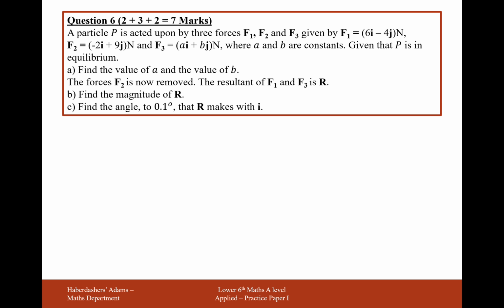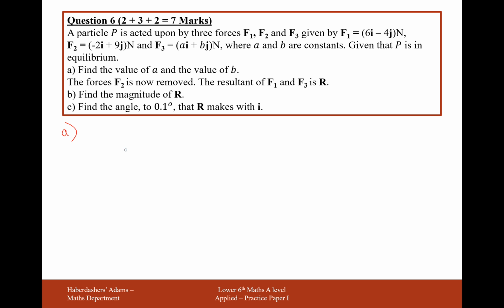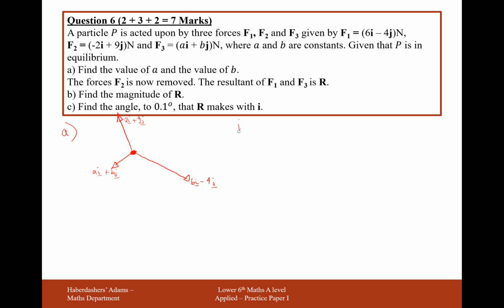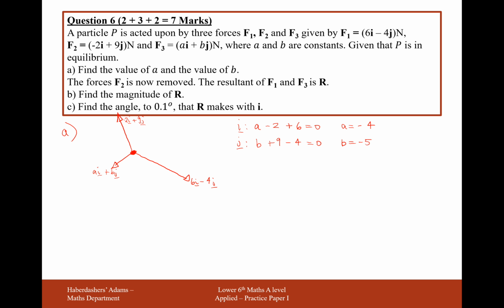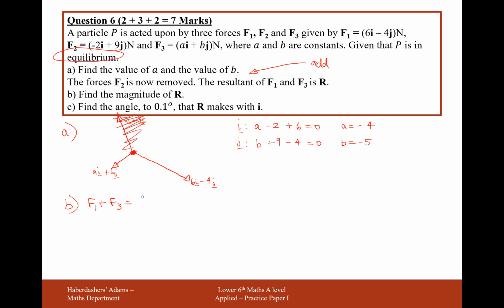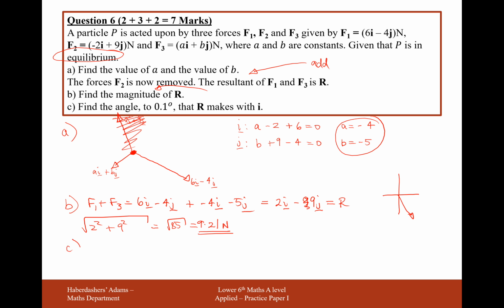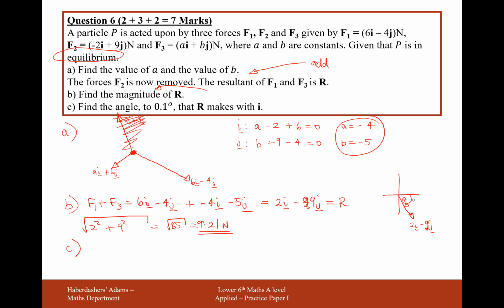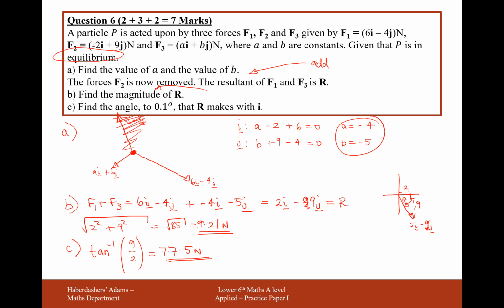AS Maths - Applied - Practice Paper I - Q6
Vectors